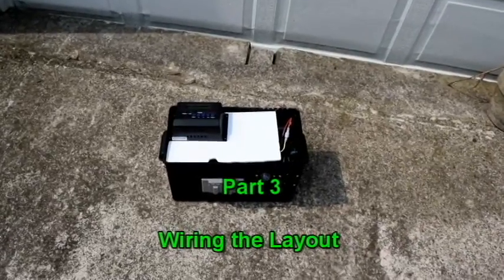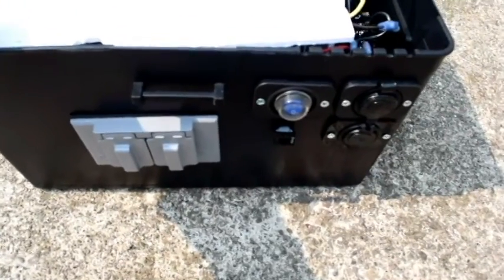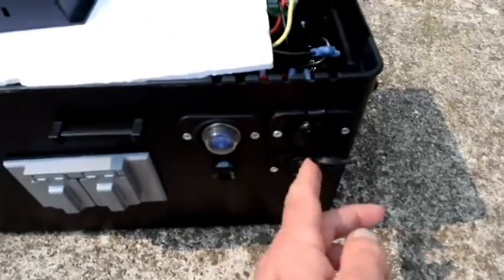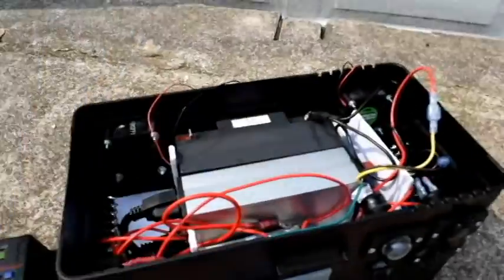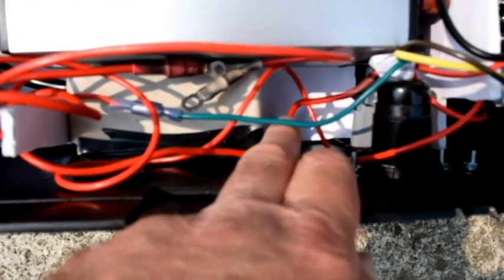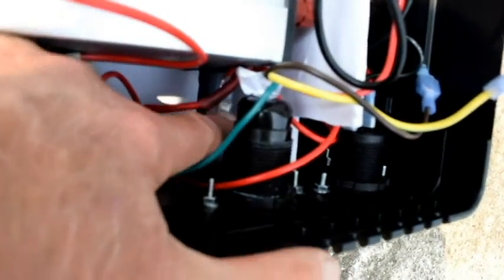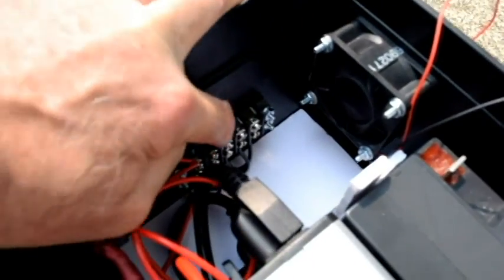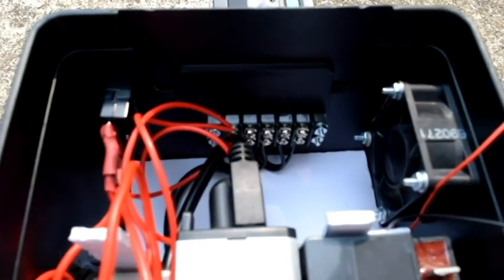Portable Solar Generator In A Battery Box Part03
Build of a solar generator in a battery box, part 3

Part 3 is about wiring the layout and pointing out the problems with the layout.